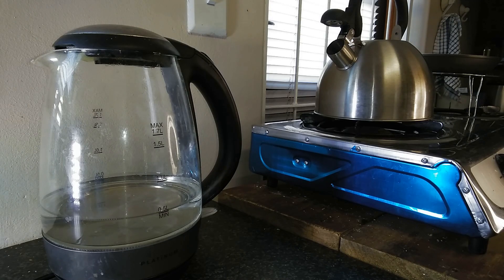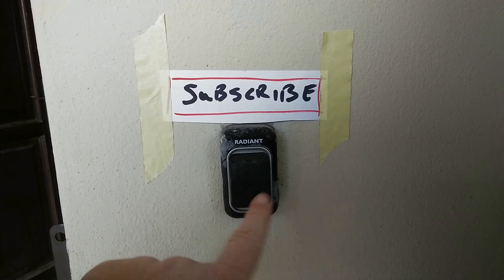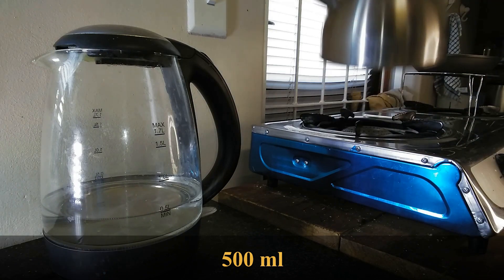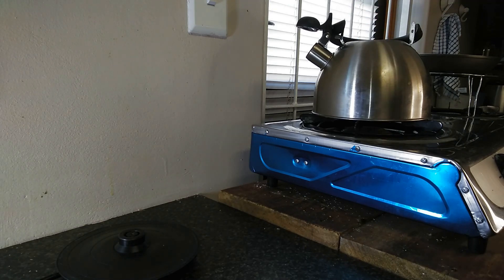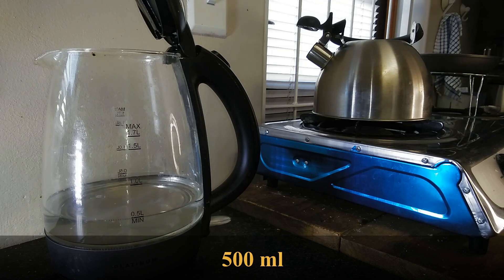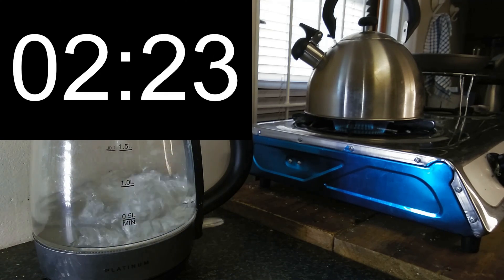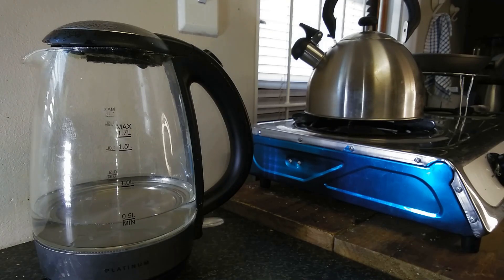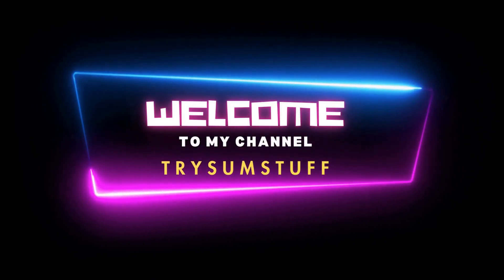Which kettle will boil water the fastest? Electric kettle OR Gas kettle?